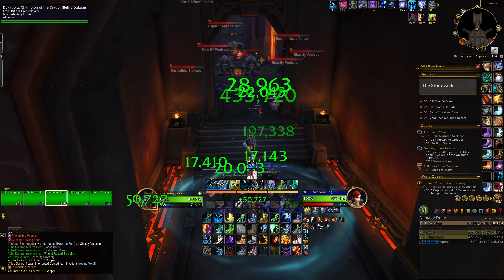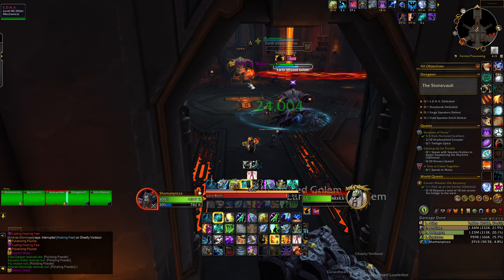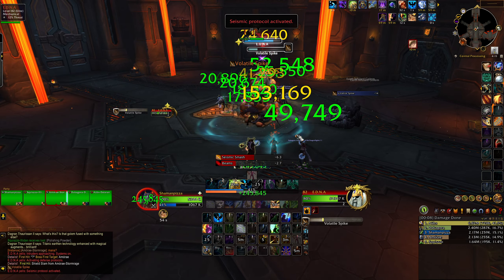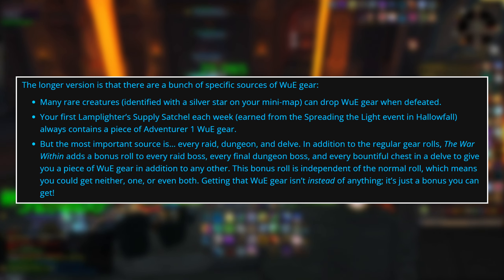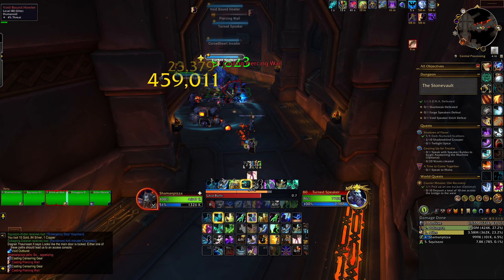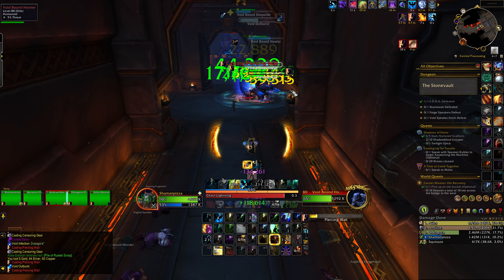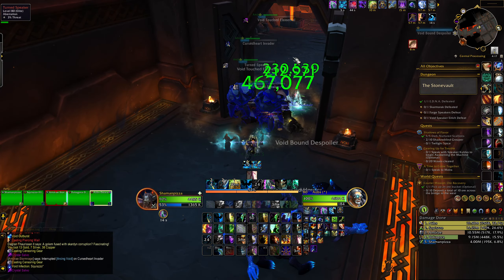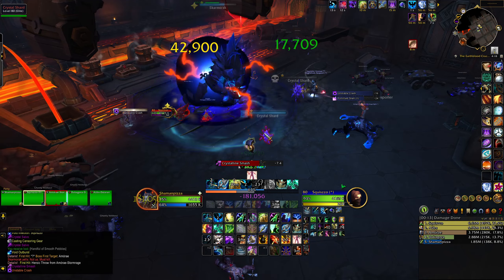Gearing Up Will NEVER BE THE SAME! (New Warbound Gear) | WoW: The War Within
The newest World of Warcraft expansion, the War Within, has finally released and there's a lot of new things to learn. So in this video we go over some new official information/news on the warbound until equipped system. This new system allowing for massively reduced time to gear up new characters.